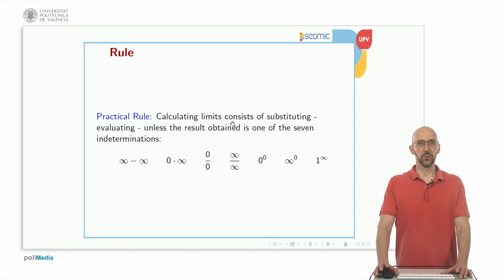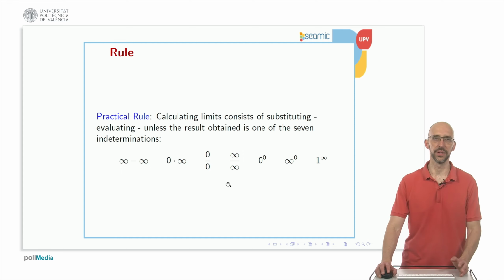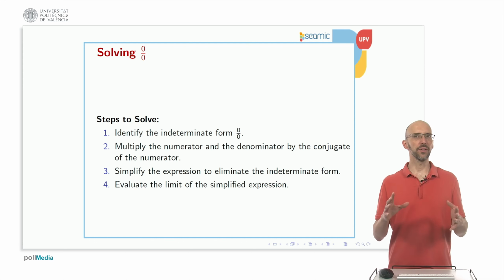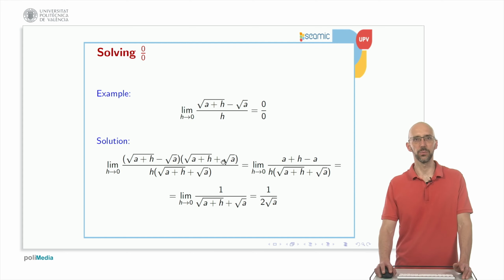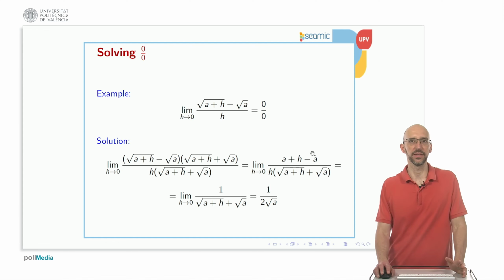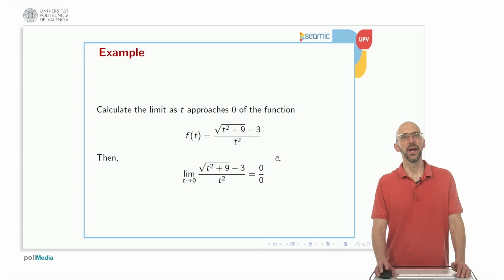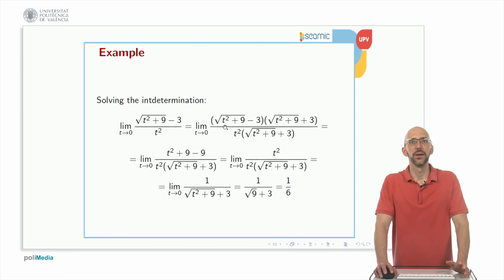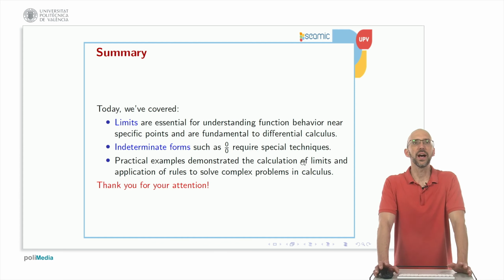SEAMIC_Functions: Indeterminations I | 9/43 | UPV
Título: SEAMIC_Functions: Indeterminations I

Descripción: In this video we review the concept of limits and explore techniques to resolve indeterminate forms in calculus, specifically focusing on 0/0 and ∞/∞ cases. We discuss how to recognize these forms and apply algebraic simplifications to solve them.
The video presents a step-by-step approach to resolving indeterminates using conjugate multiplication, demonstrating its application through examples. These techniques can be useful for finding limits in various situations.
By the end of this video, viewers should have a better understanding of how to deal with indeterminate forms and apply these methods to resolve them.

Descripción automática: In this video we review the concept of limits and explore techniques to resolve indeterminate forms in calculus, specifically focusing on 0/0 and ∞/∞ cases. We discuss how to recognize these forms and apply algebraic simplifications to solve them.